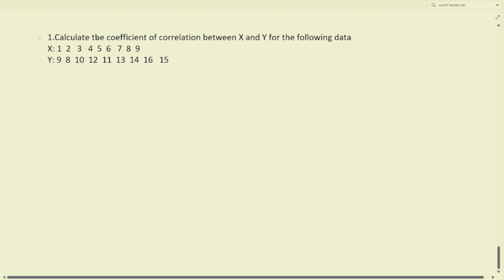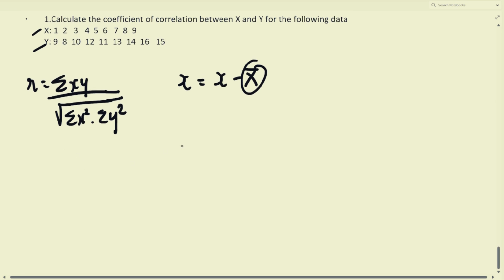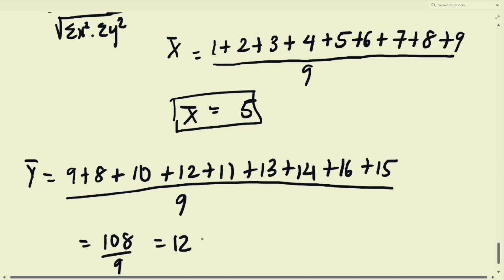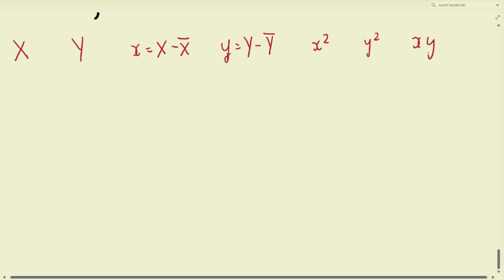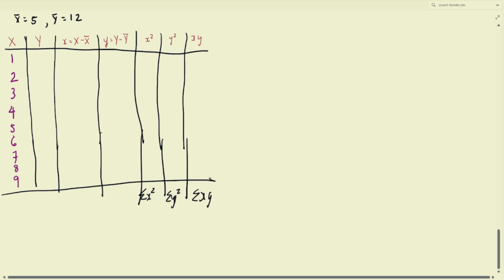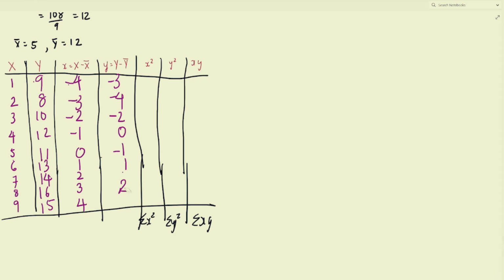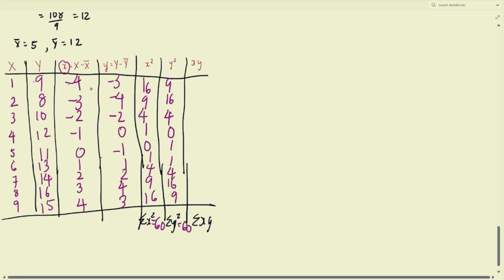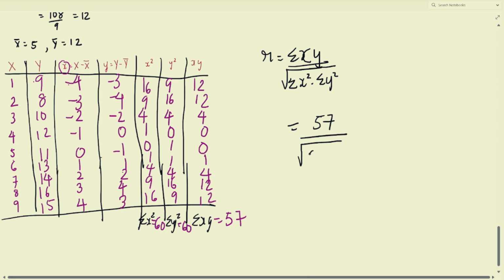Correlation Analysis Part-2| Karl Pearson's Method Sum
Correlation Analysis Part-2
Contents
Sum solved by Karl Pearson's Method